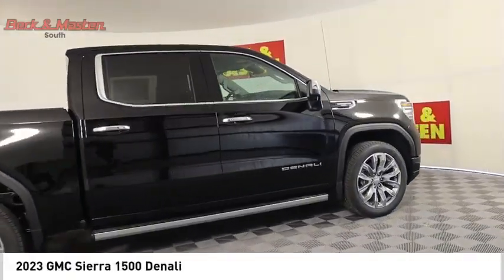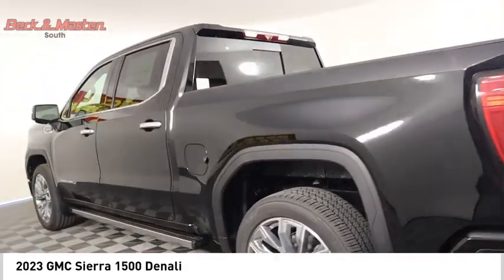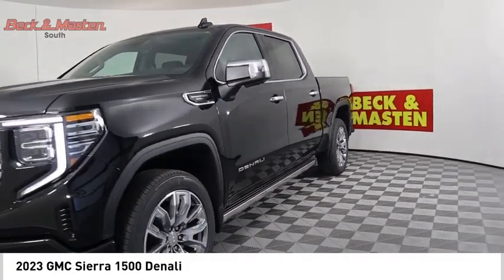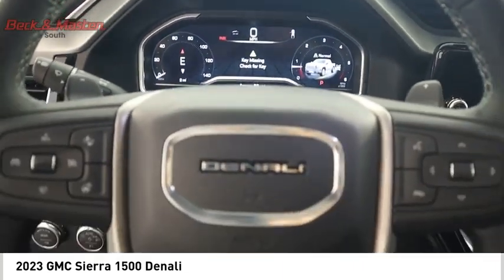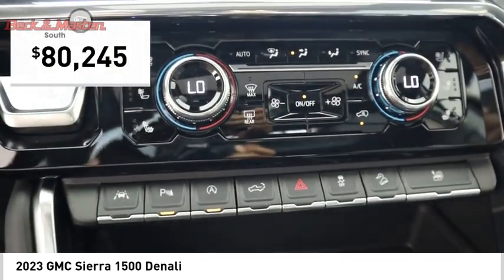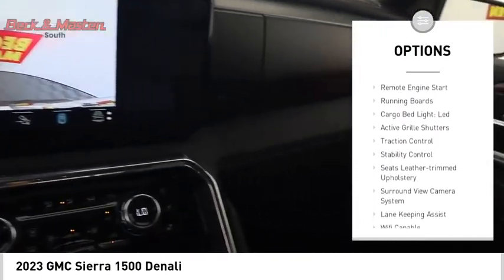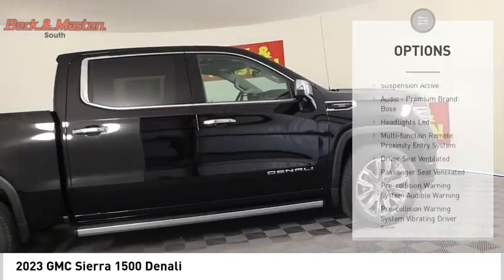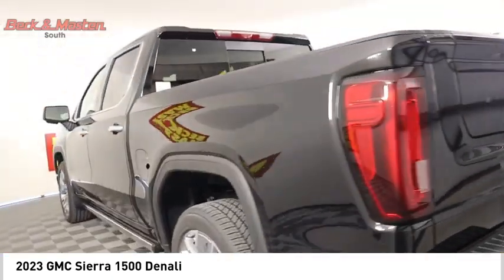2023 GMC Sierra 1500 PZ301939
2023 GMC Sierra 1500 Denali

The GMC Sierra 1500 Denali is a vehicle of the year 2023. It has an onyx black exterior and a jet black interior. This Crew Cab 4x4 vehicle has a 6.2 liter 8 cylinder engine with fuel injection, giving it an impressive fuel economy of 15 mpg in the city and 19 mpg on the highway. The vehicle also comes with many features such as a touch screen display, Bluetooth audio connection, blind spot sensor, hill start assist, part time with on demand four wheel drive, and leather-trimmed seats for added comfort while driving. With its 5 out of 5 star crash test rating and modern features like these, this vehicle is sure to make any car enthusiast happy!